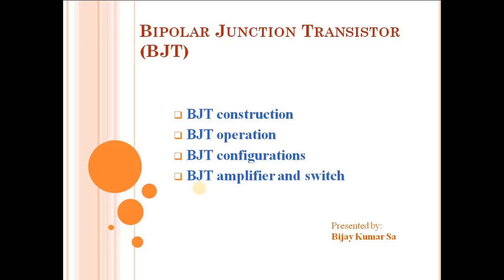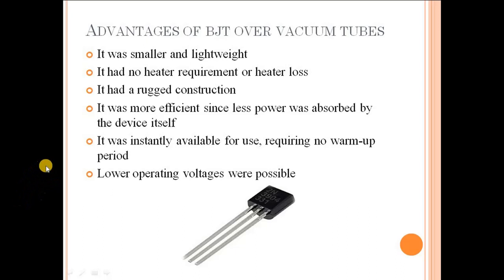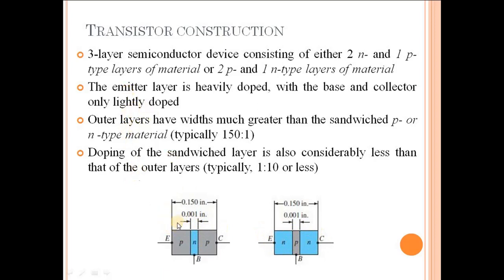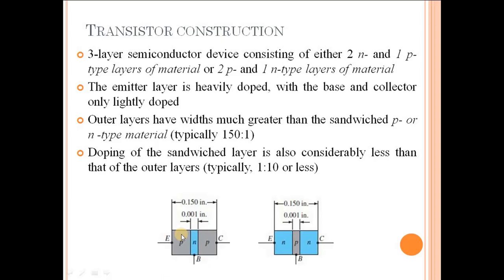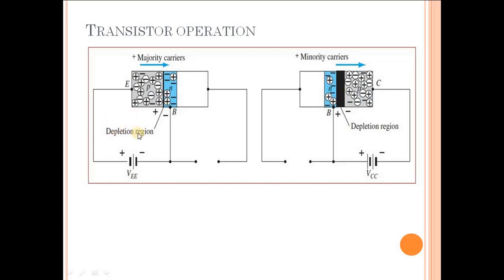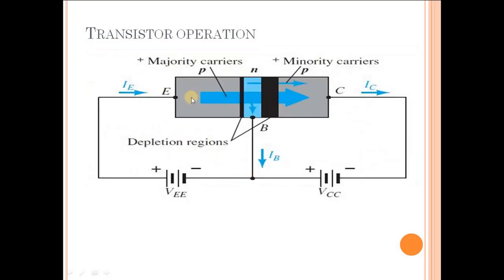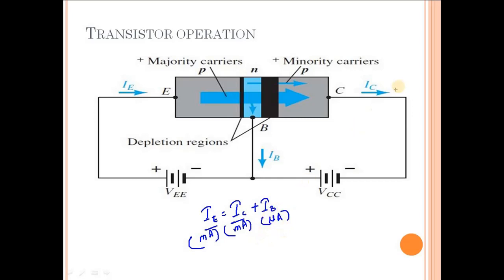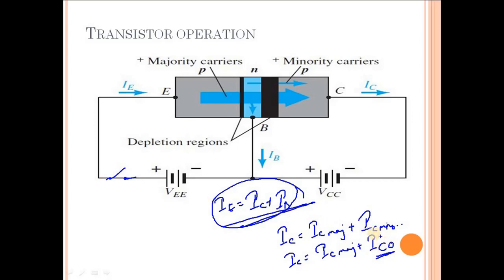Bipolar Junction Transistor-Part 1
Bipolar Junction Transistor-Construction & Operation